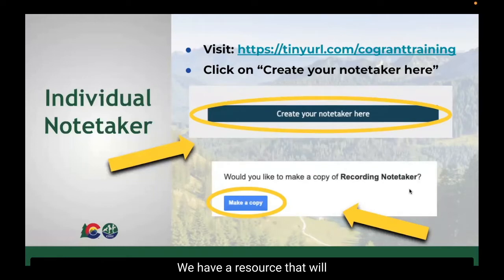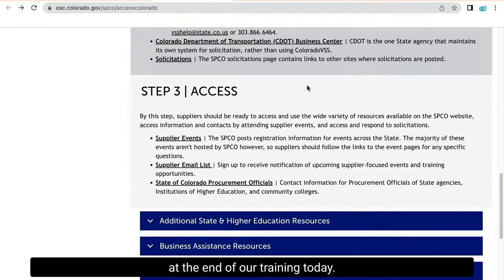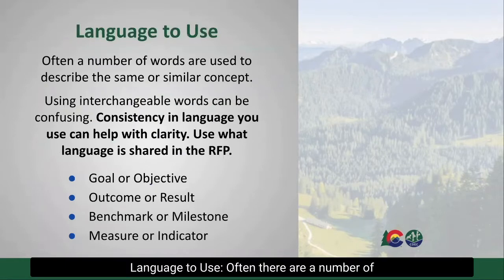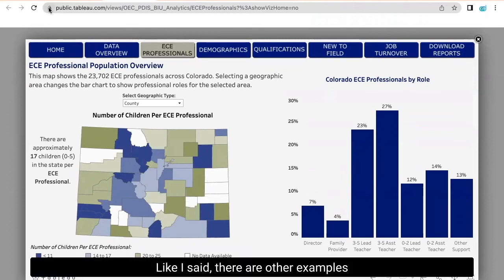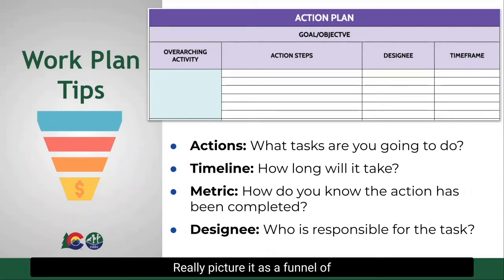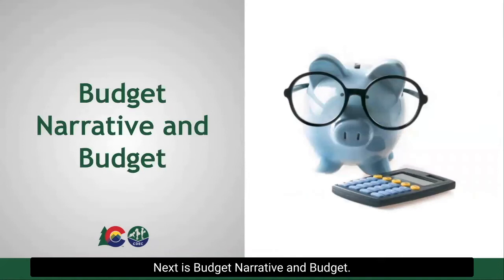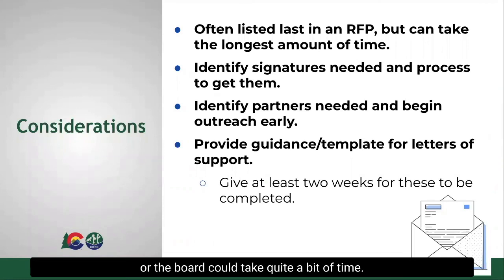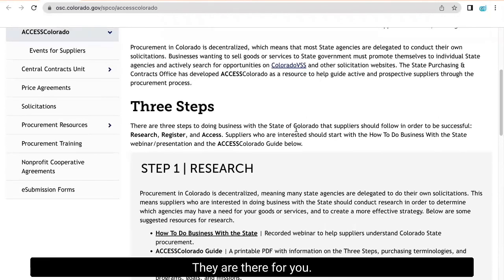Tips & Tricks: Writing Successful Grant Proposals and Solicitation Responses